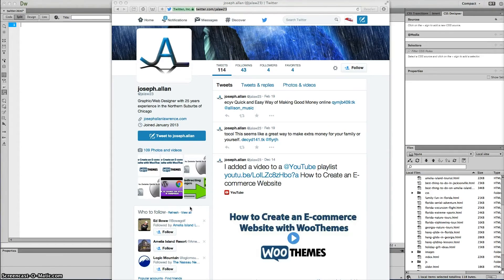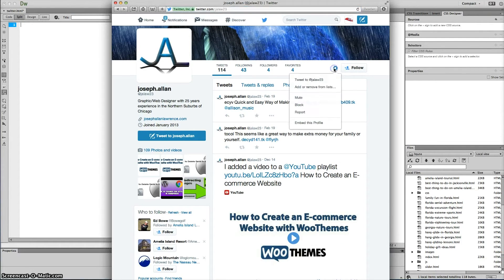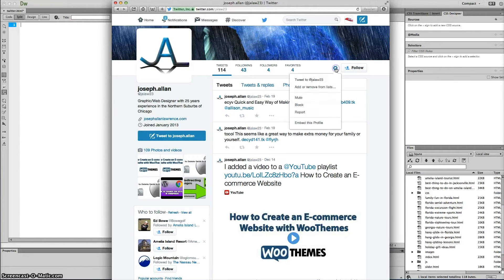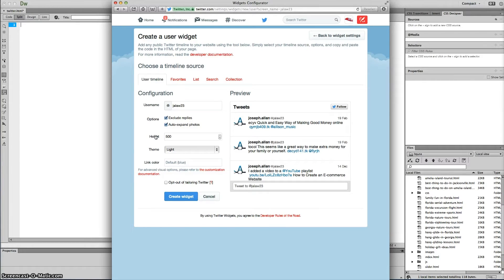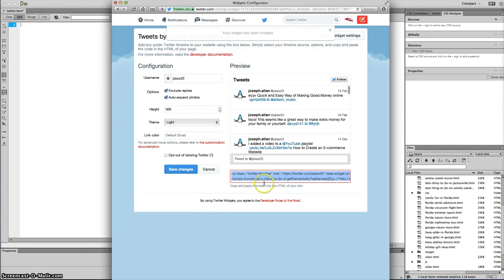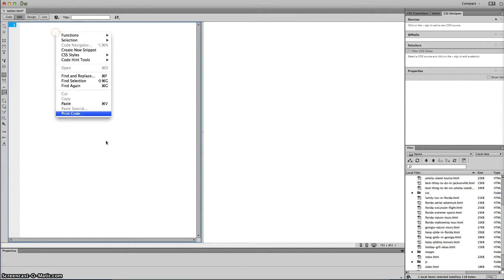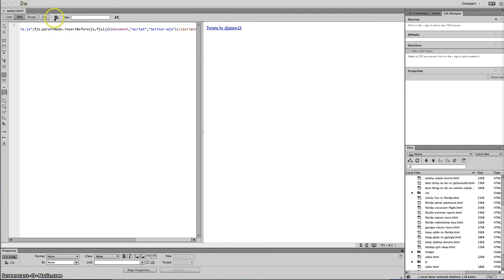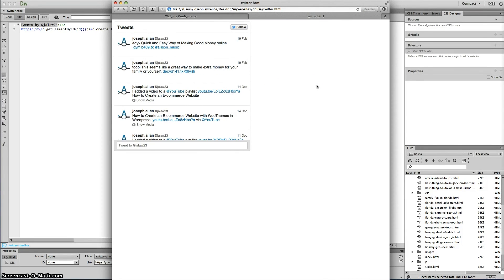How to Embed a Twitter Feed into Dreamweaver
This is a tutorial on how to easily embed a Twitter feed into Dreamweaver program.